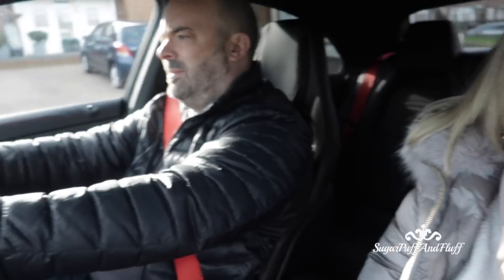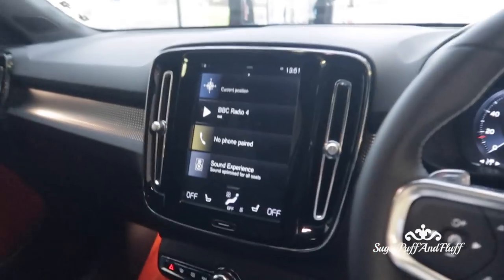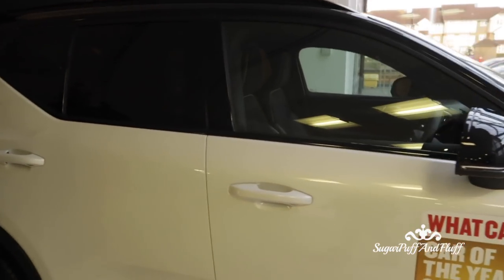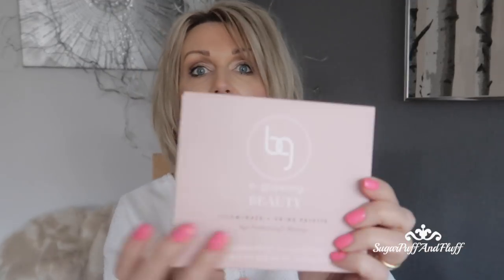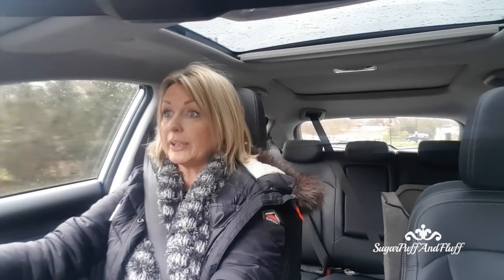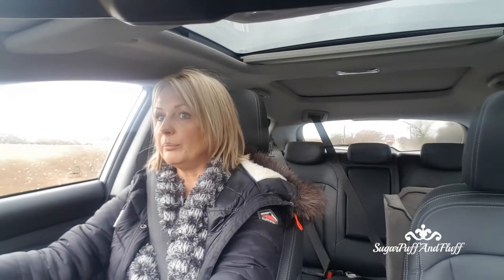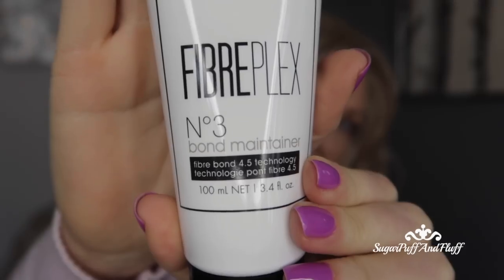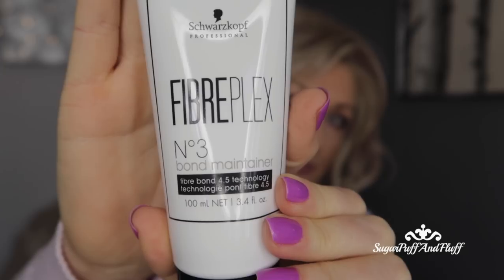Looking For a New Car, Bad Gal Bang Mascara, New Eyeshadow Palette *MONDAY VLOG*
In this vlog- shopping for a new car, trying the new Benefit Bad Gal Bang Mascara and Be Glowing eyeshadow palette.

Benefit Bad Gal Band mascara

Be Glowing palette

nisha30

SUITE 637
24-28 ST LEONARDS ROAD
WINDSOR
BERKSHIRE
SL4 3BB
ENGLAND